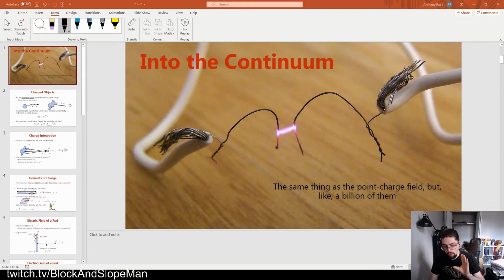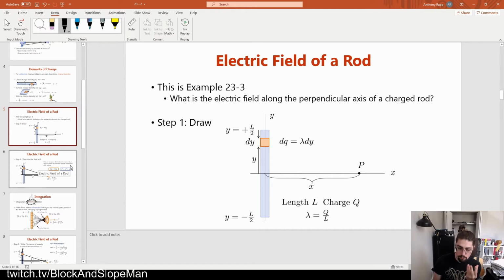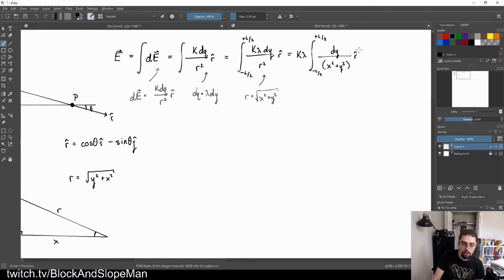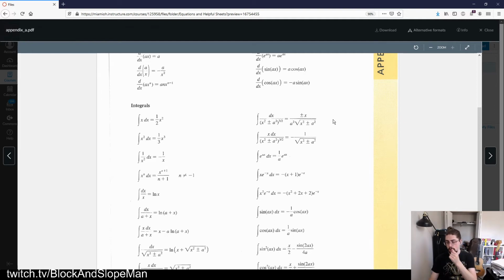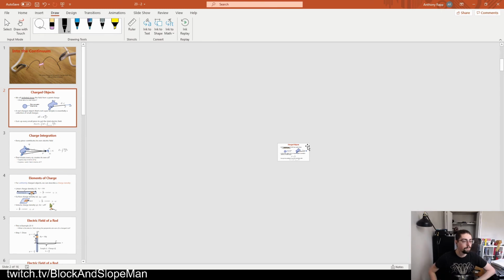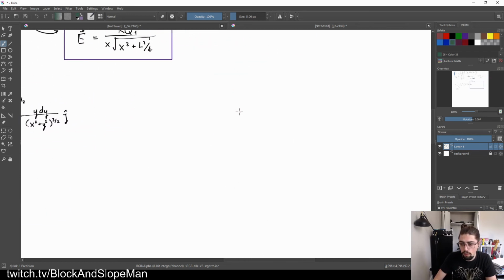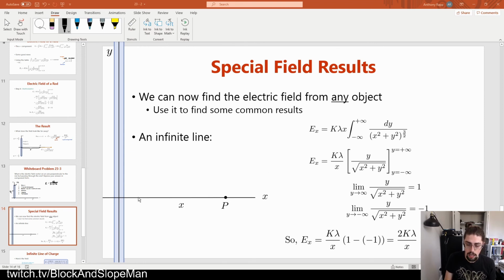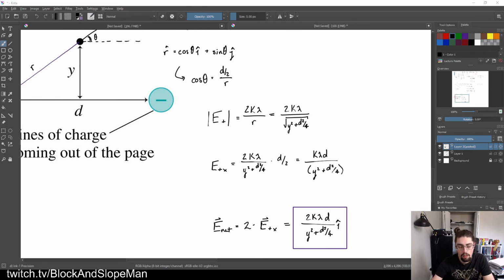23-2 AR Lecture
Anthony's 23-2 lecture with an electric field integral you won't forget.